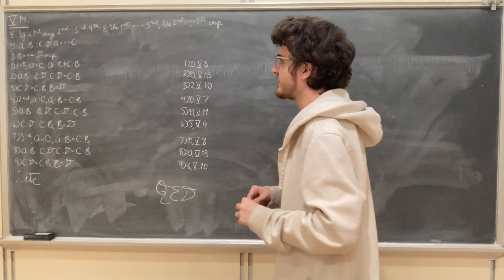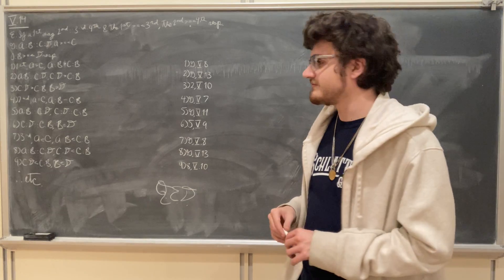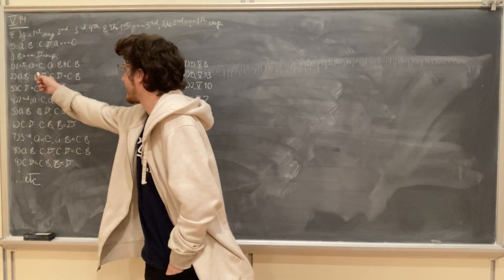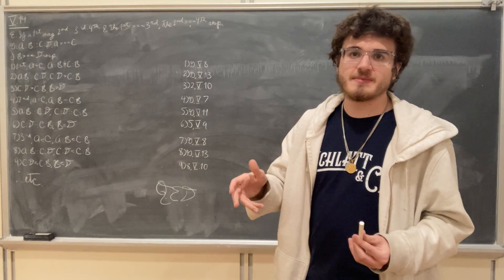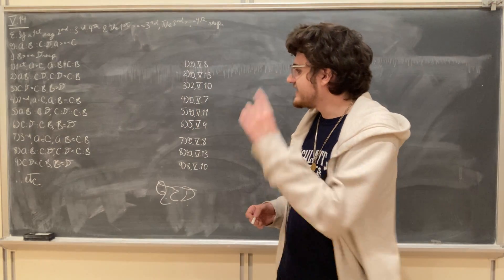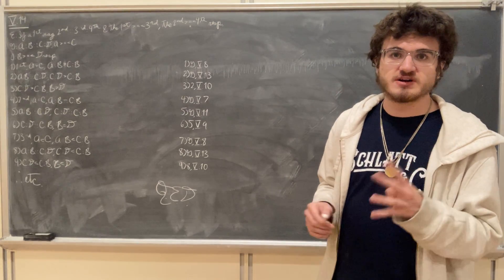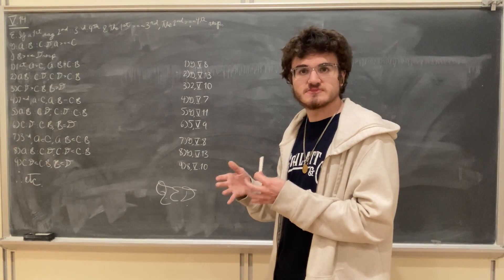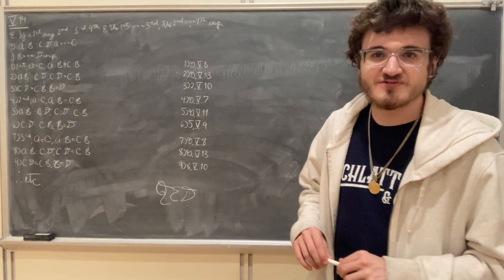Euclid's Elements, Book V, Proposition 14 (V.14)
Euclid's Elements, Book V, Proposition 14

"If a first magnitude has to a second the same ratio as a third has to a fourth, and the first is greater than the third, then the second is also greater than the fourth; if equal, equal; and if less, less."